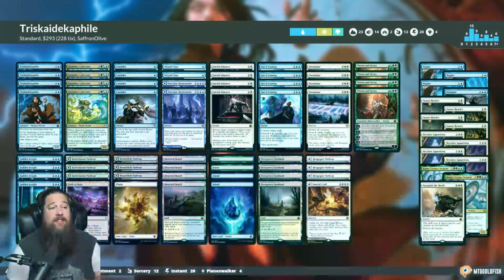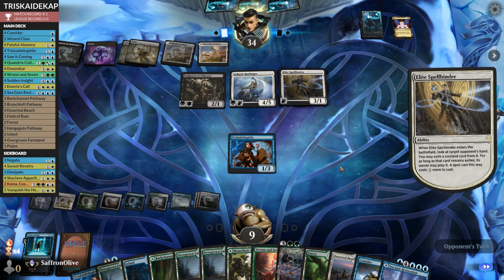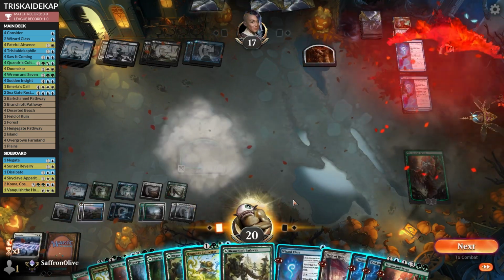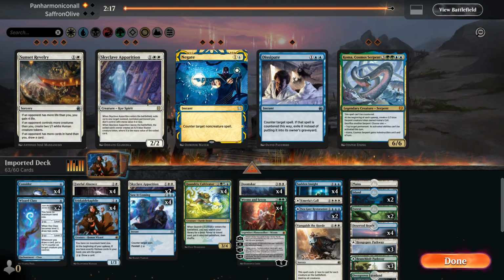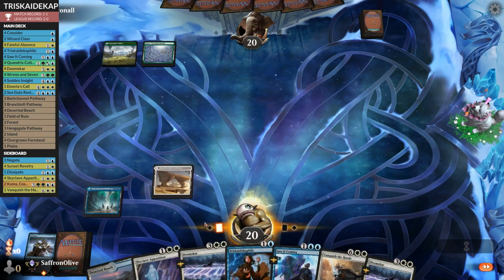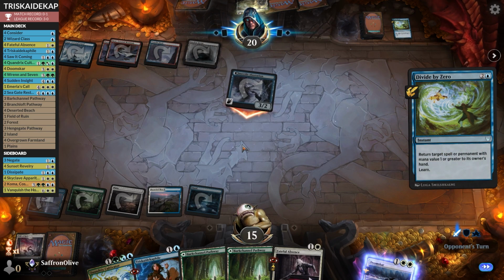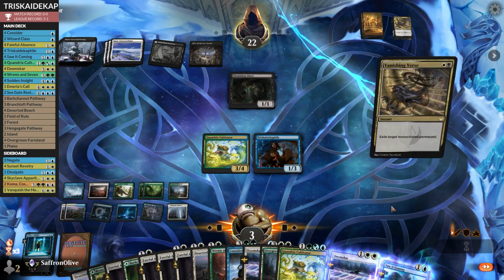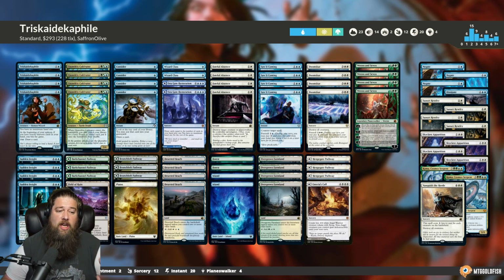Against the Odds: Triskaidekaphile 🔵⚪🟢 Standard MTG Gameplay & Deck Tech | MTG Arena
What are the odds of winning by having exactly 13 cards in our hand on our upkeep with Triskaidekaphile? Let's find out!

0:00 Start
3:38 Match 1
20:06 Match 2
33:25 Match 3
50:08 Match 4
1:02:20 Match 5
1:18:53 Wrap Up